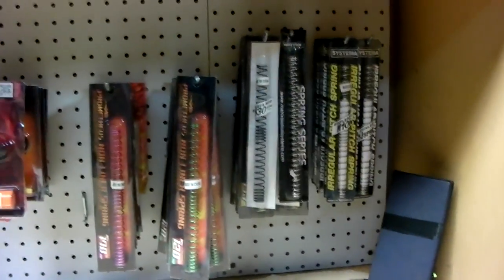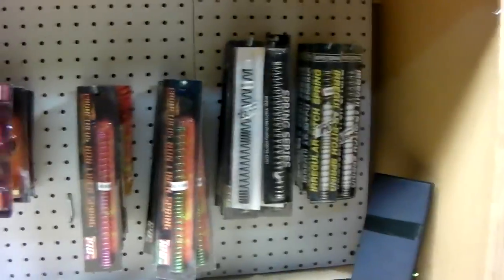MORE VIDEOS COMMING SOON